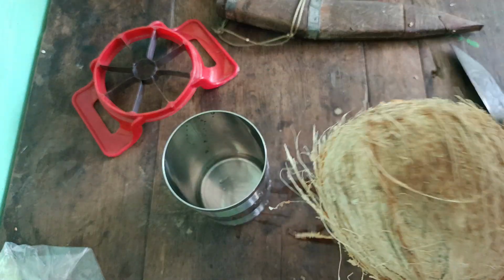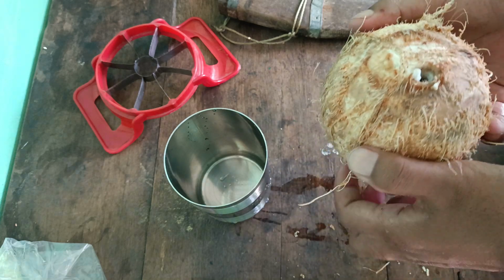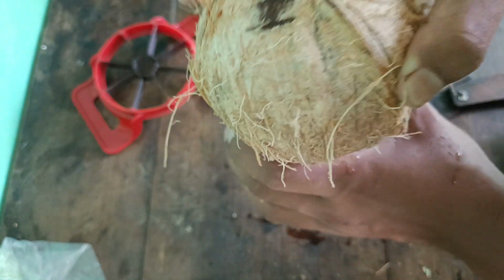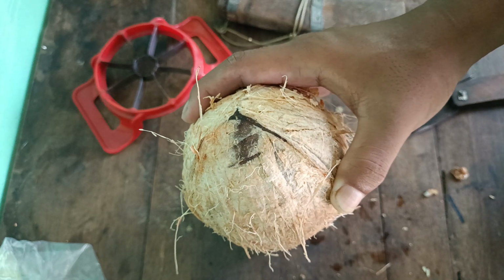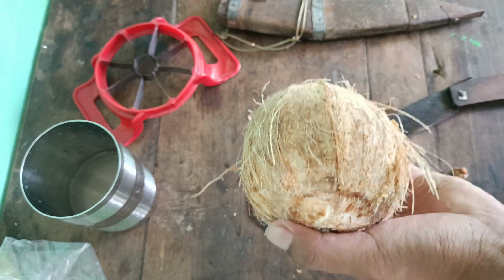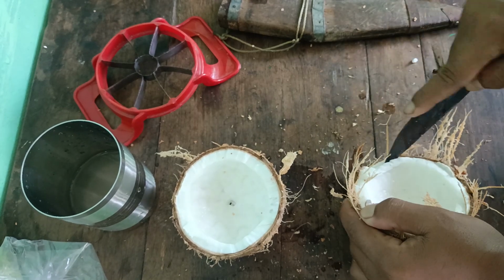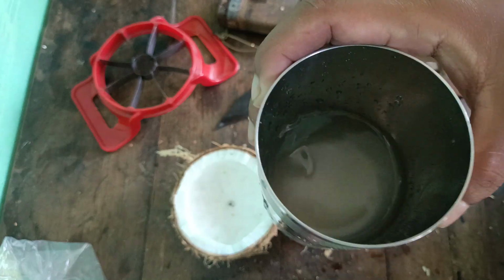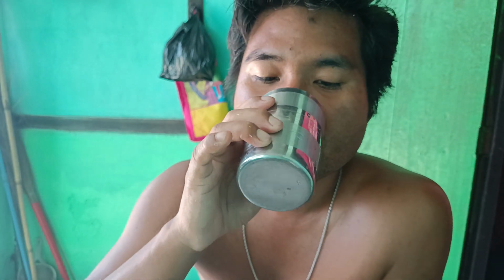Coconut water, let's take it out.. old baby coconut doesn't taste well..